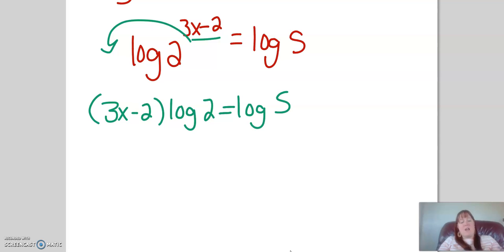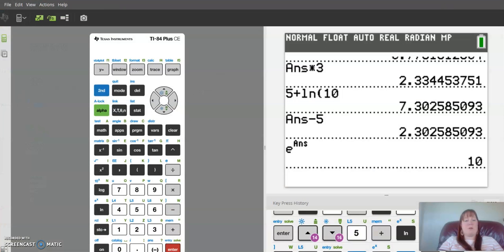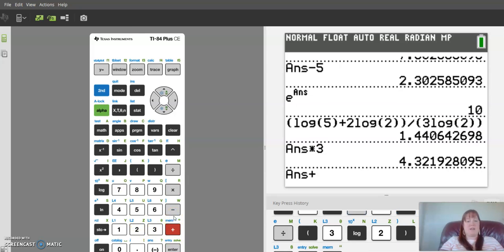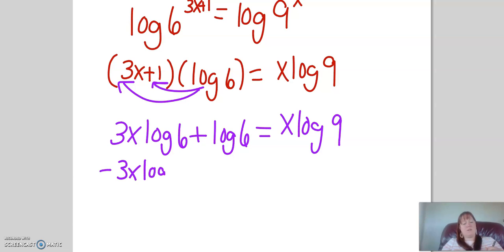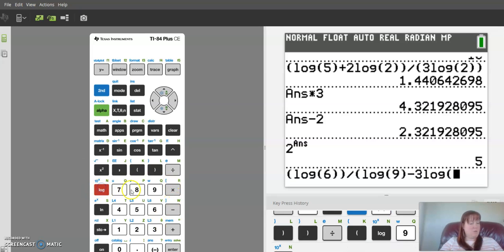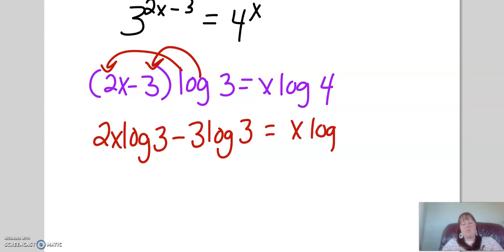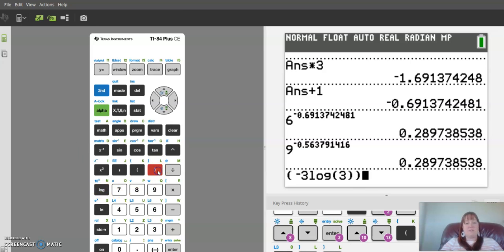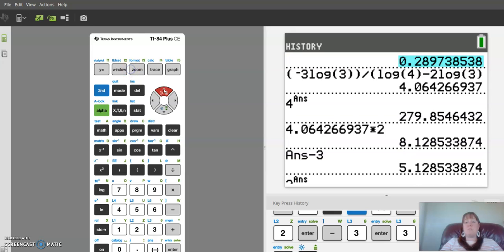Solve using logs to bring down exponent